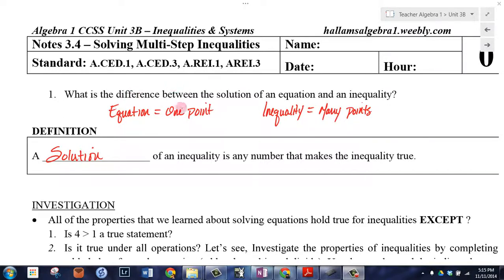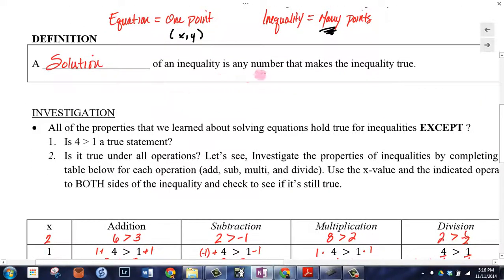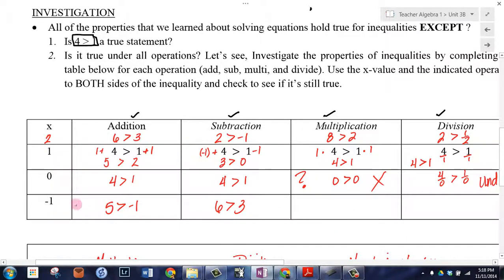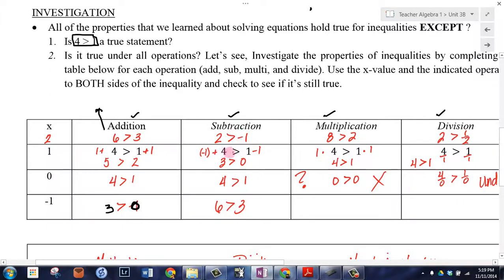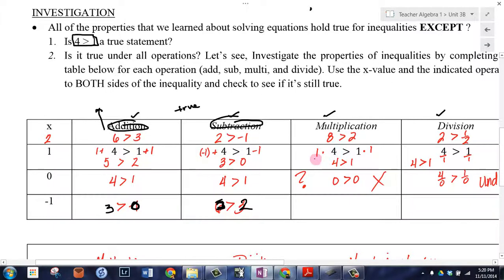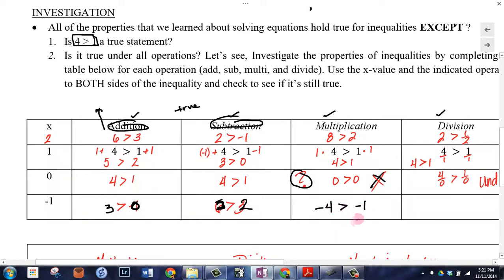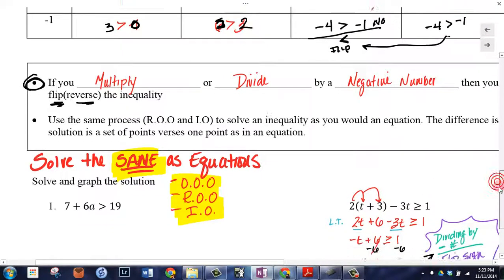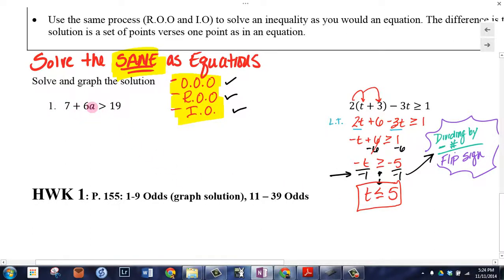video notes 3 4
Mr. Hallam's Algebra 1 video notes 3.4 Solving Multi-step Inequalities